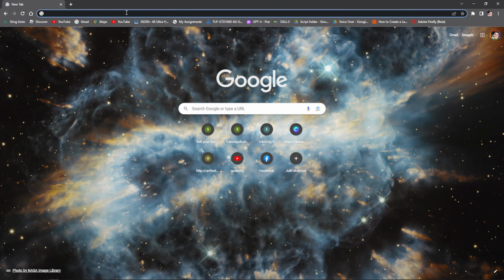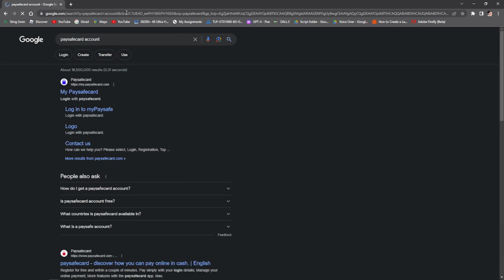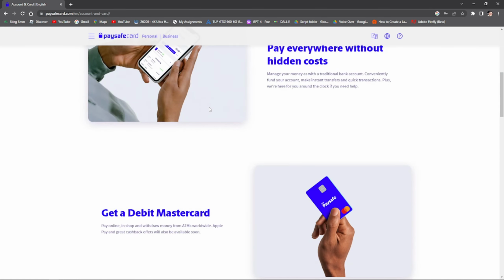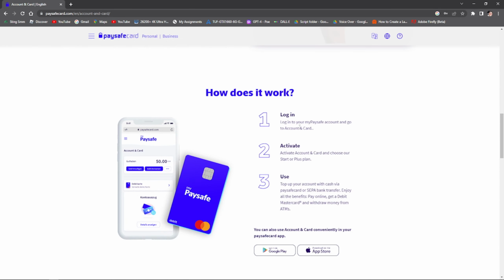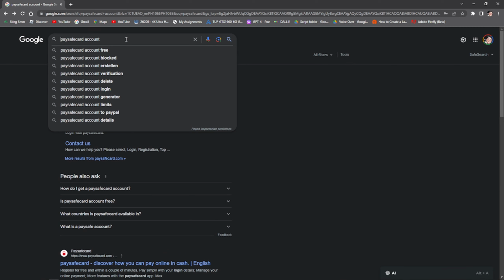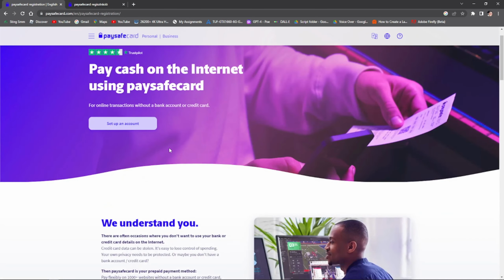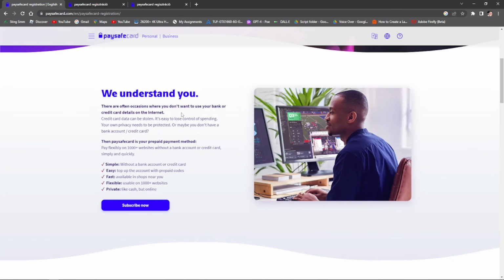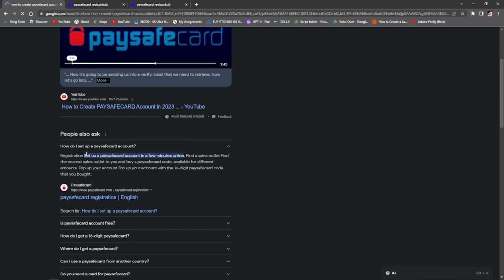How To Create Paysafecard Account | How To Use Paysafecard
🔒💰 Ready to discover a safe and convenient way to make online purchases? Look no further! 🌟🔑 In this fun-filled video, we'll show you how to create your very own Paysafecard account and walk you through the steps of using it for your online transactions. 💳💻 Say goodbye to worries about sharing your financial information and hello to the simplicity of Paysafecard. 🙌💯 Learn how to easily add funds to Steam, unlock incredible deals, and manage your Paysafecard account like a pro. 💪🌐 Don't miss out! Join the Paysafecard revolution now!